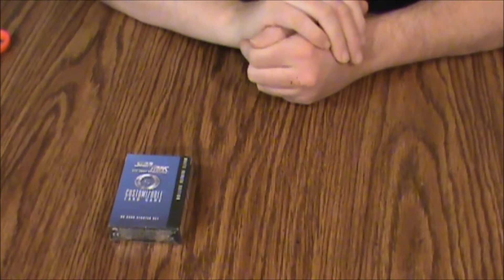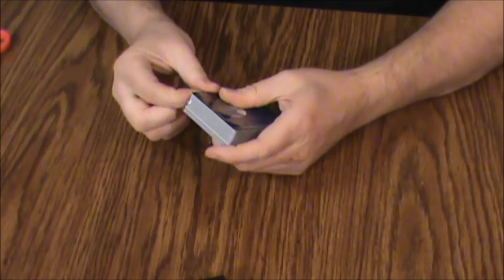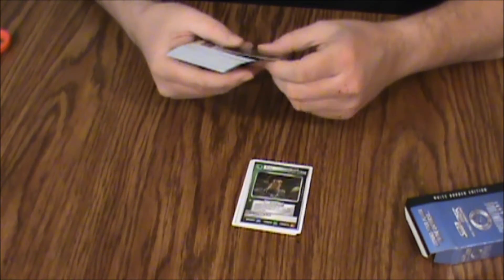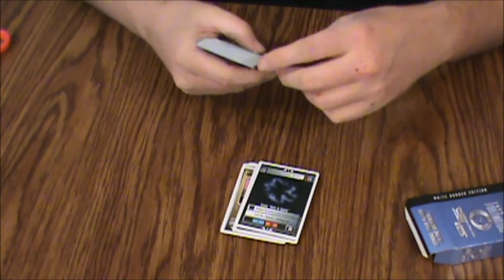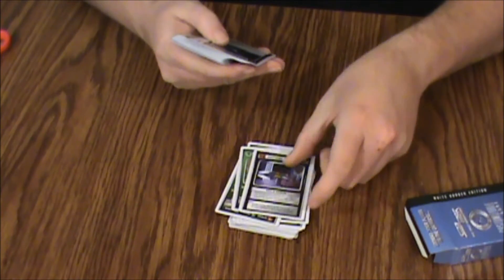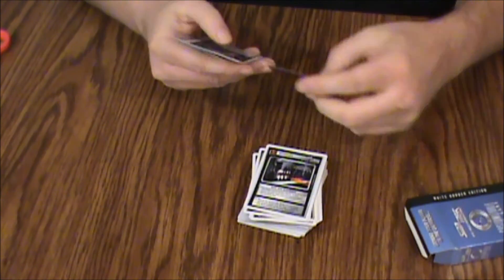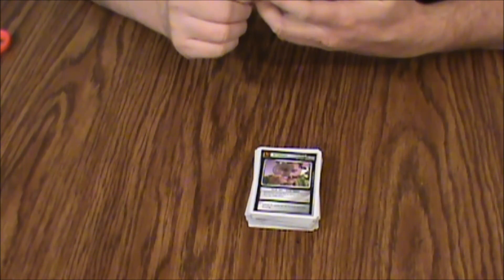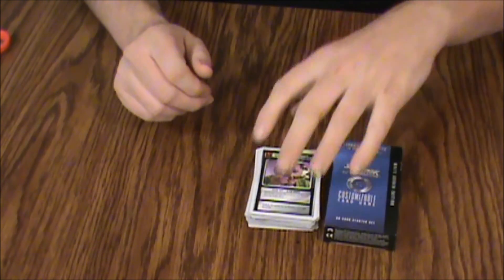What's Inside - Star Trek: The Next Genneration (Decipher) Starter Deck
In this episode we see what's inside of the Decipher Star Trek: TNG CCG starter deck.